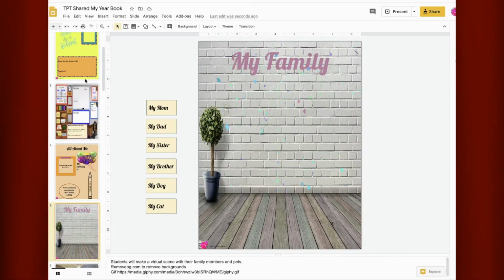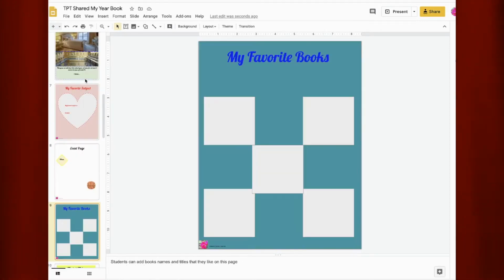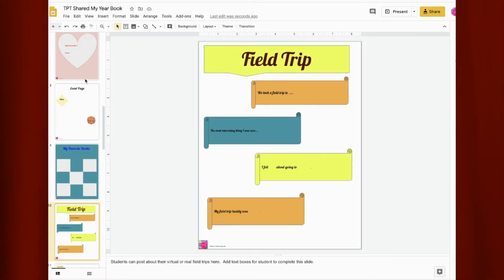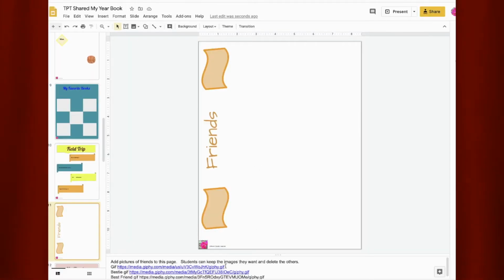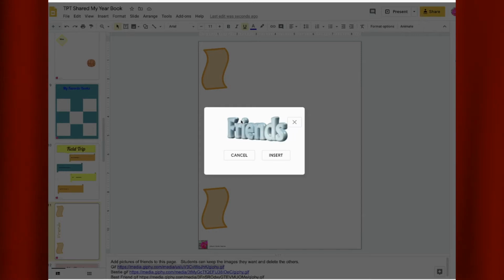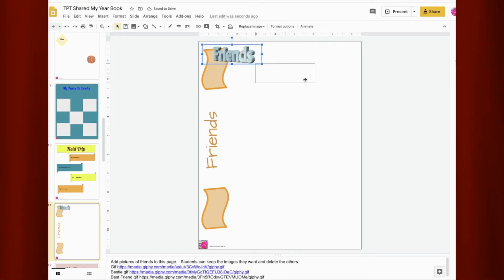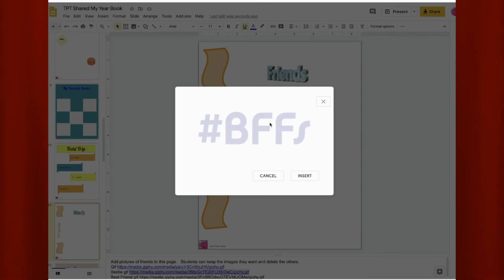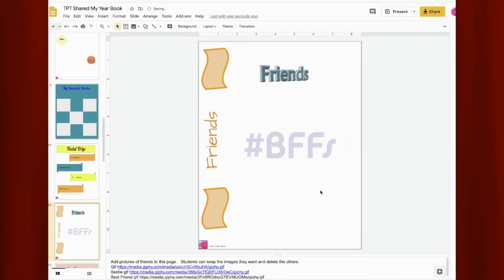How To Make All About Me Student Yearbook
This is the first of a series of videos to help educators get a jump start on digital learning.   I hope you find something you can use.

Begin the year with a fun engaging activity that will help acclimate students to using Google slides for assignments.   All About Me Student Yearbook/ Memory book is an excellent student centered activity for all grade levels and it is easy to make.   You can follow the video for ideas of what you might want to include.  However if you want to save yourself some time, we have created it and added to our TPT store.   Very inexpensive and customizable.